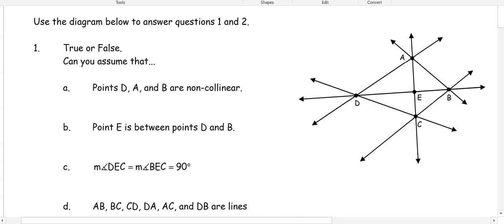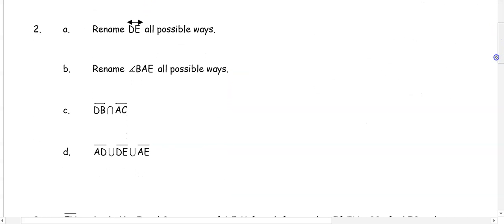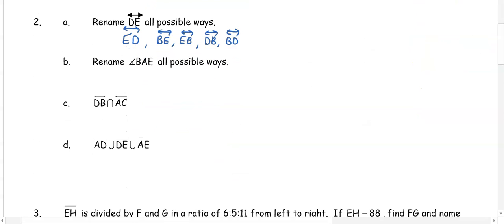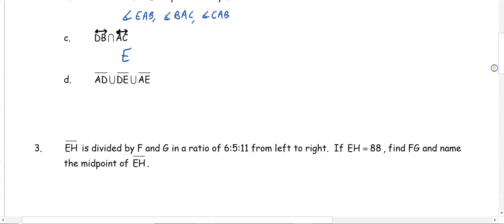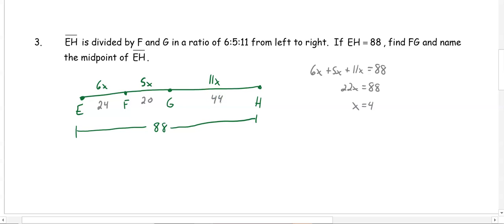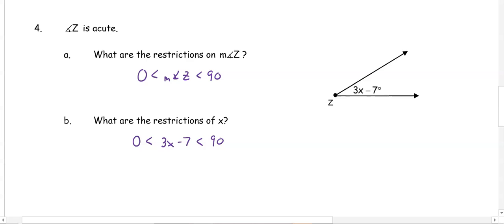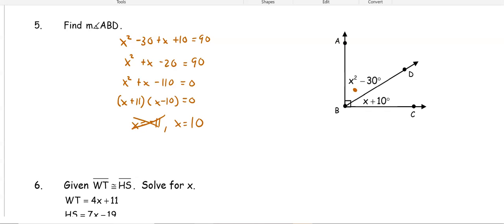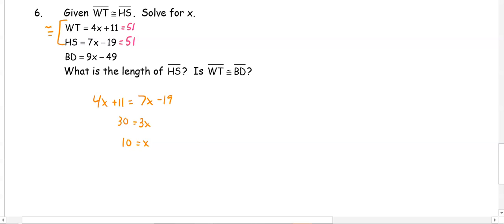U1D5- Quiz 1 Review Notes